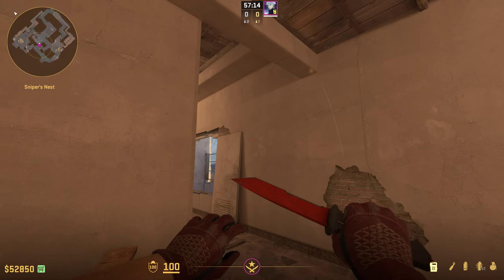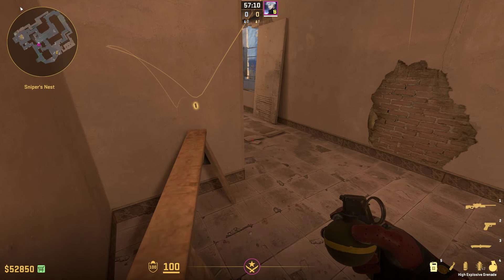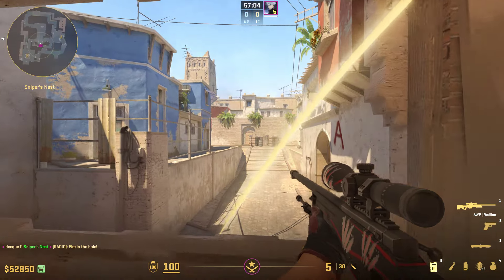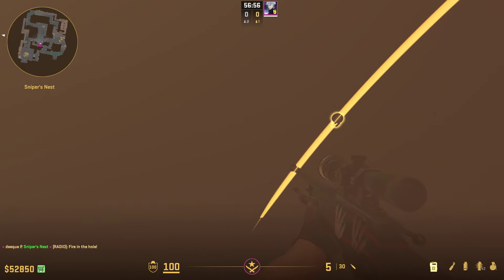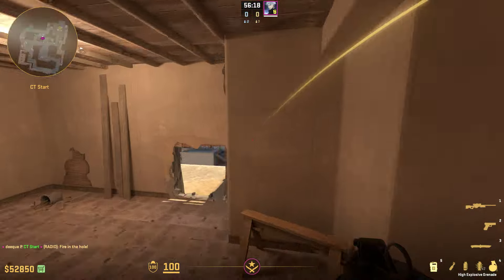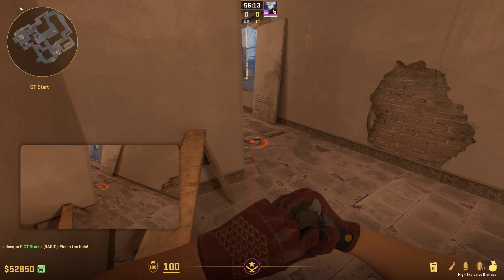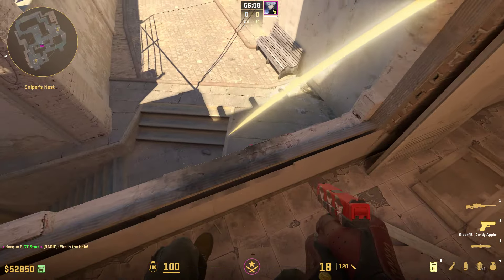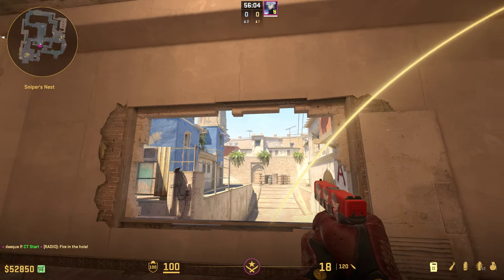THIS NEW WINDOW NADE IS META ON MIRAGE!!!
THIS NEW WINDOW NADE IS META ON MIRAGE!!! This is a video in the new CS2. This video will help you learn nades in CS2 and learn the esiest once. It will help you get ready for CS2 and Leran you new SmokeS and Molos. It will help you in MM, premire and Faceit.